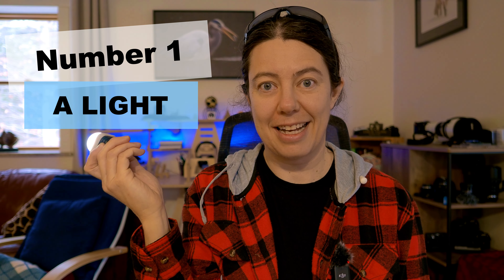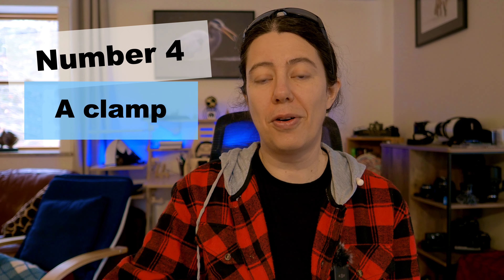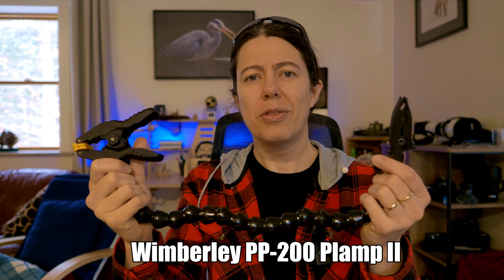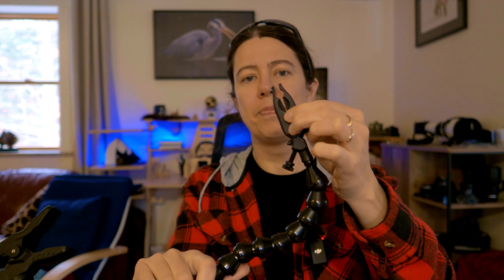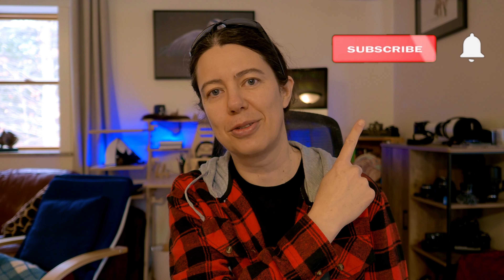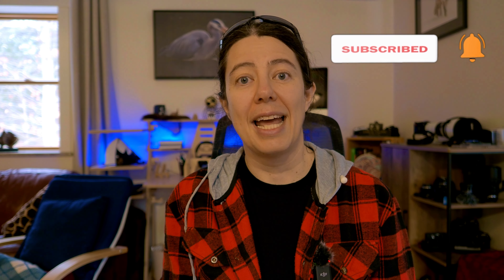5 essential macro gear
For this week's video, let's talk about macro gear essentials.  I share 5 essential gear for my macro photography. What are your essential macro gear?  Post any questions or comments below.

Lenses
Macro lens: